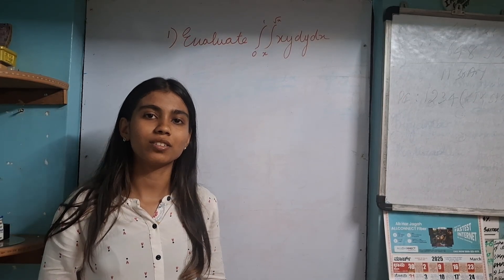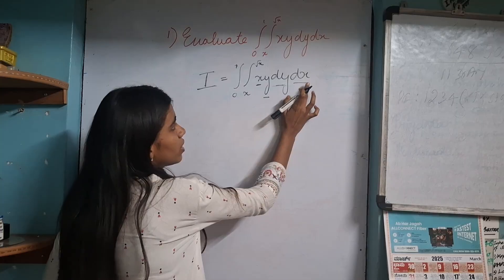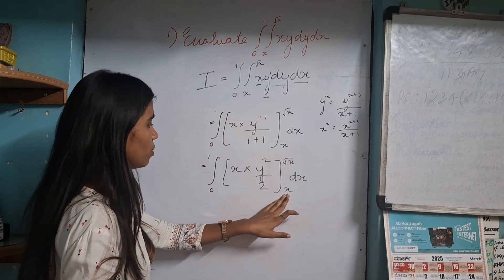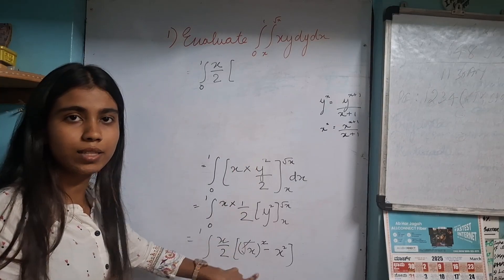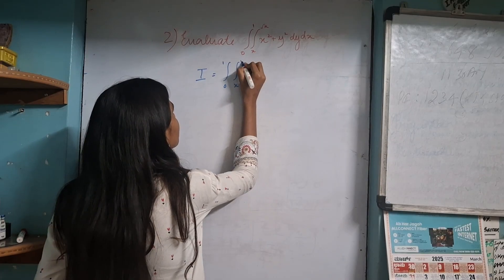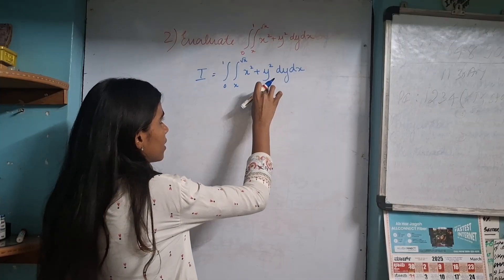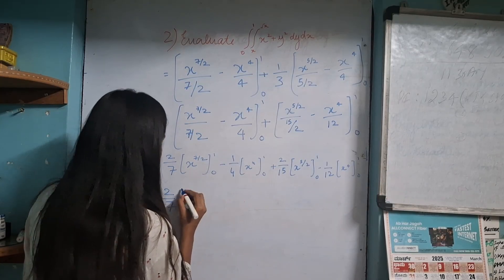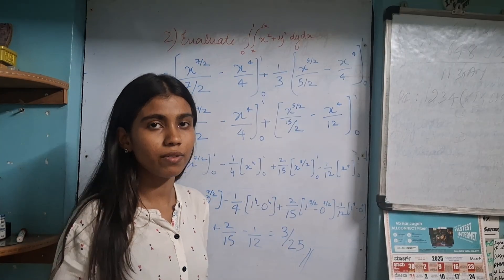Double Integrals | Multiple Integrals | Engineering Mathematics | Priyanka Kalwad | BMATS201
Basic problems that you might encounter when working with multiple integrals